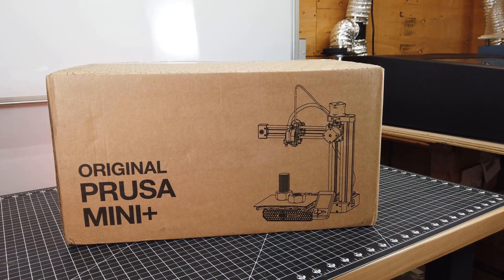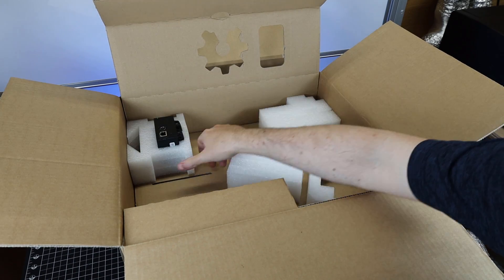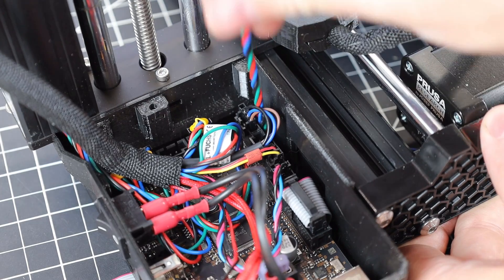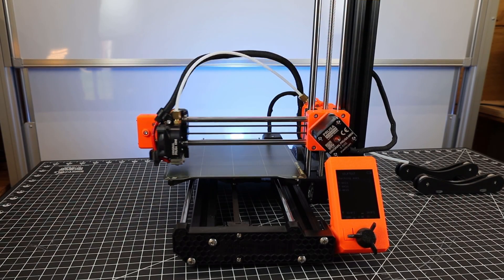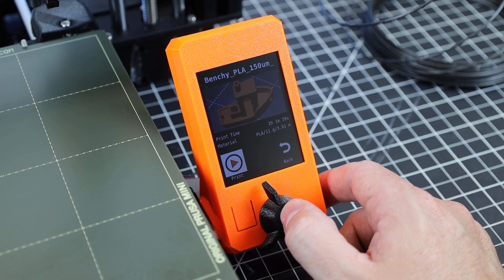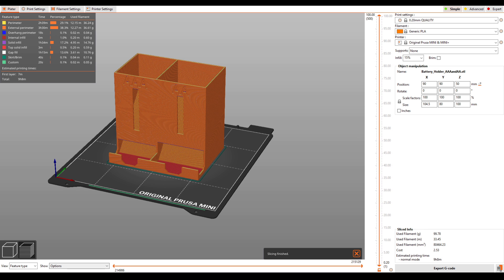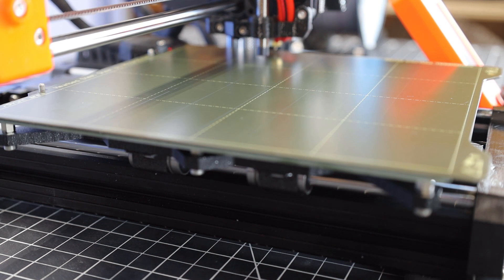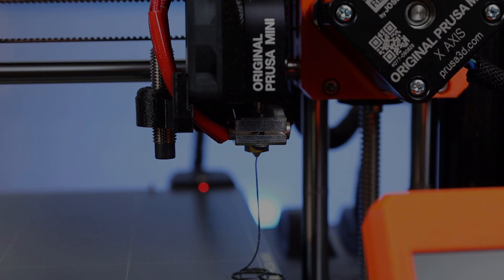My First Look At A Prusa 3D Printer - Are They Worth The Hype? - Prusa Mini +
This is my first time using anything form Prusa and I wanted to see if all the hype about their printers were true or if it's just another an over hyped brand. So let's check out the Mini +

Helpful 3D Printing Tools:
Heated Filament Dryer Box
Flush Cutters
75% Alcohol Wipes (Keep your print bed clean of oils)

BIGTREETECH Control Board & Touch Screen Combo
Micro Swiss All Metal Hotend
Capricorn Bowden PTFE Tubing XS Series
Ender 3 Direct Drive Upgrade Kit
Magnetic PEI Bed

Acer 49" Curved Super Ultrawide Monitor
Rode NT1-A Microphone
Focusrite Scarlett Solo 3rd Gen USB Audio Interface
Rode PSA1 Mic Stand Arm
Canon EOS R Mirrorless and Full-Frame Camera
77-Inch Tripod
DJI Pocket 2 Handheld 3-Axis Gimbal Stabilizer with 4K Camera
Cheaper DJI Osmo Pocket Handheld 3-Axis Gimbal Stabilizer with 4K Camera
LED Studio Lights
RGB LED Studio Lights